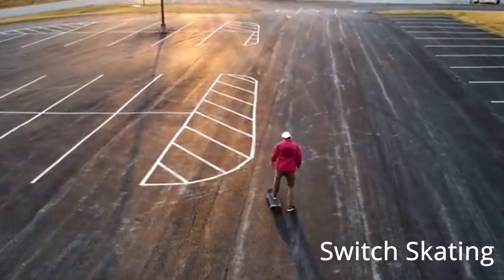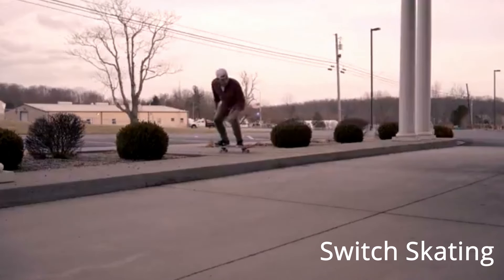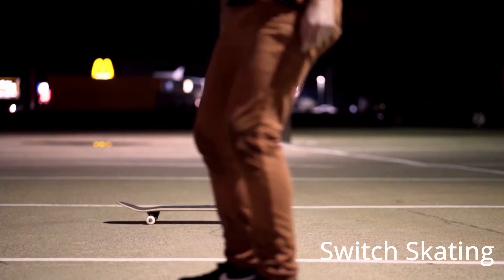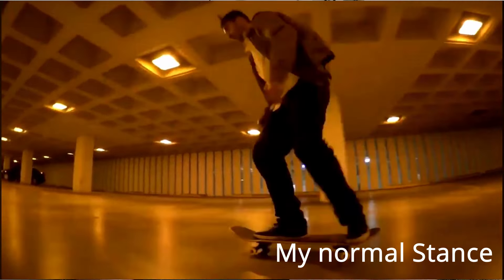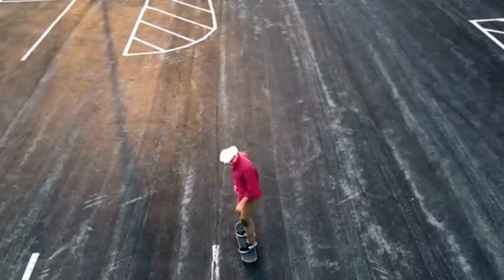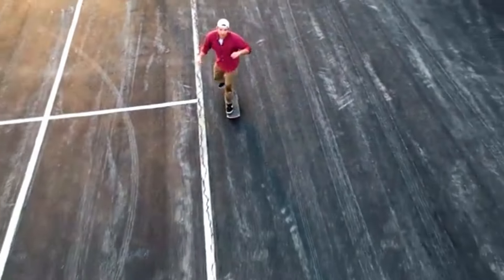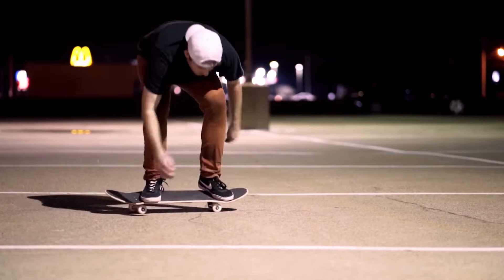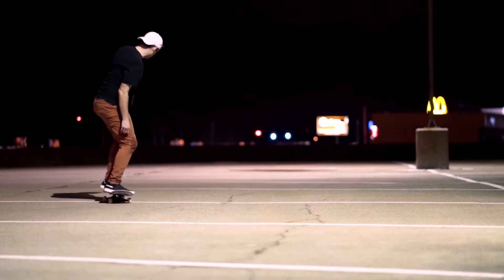Skating Switch vs Regular Don't Pick for beginners